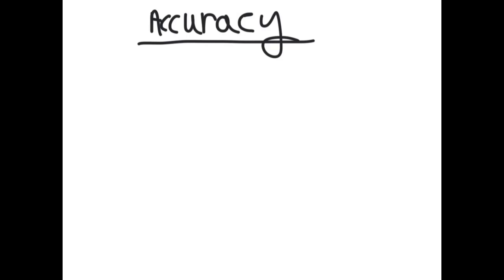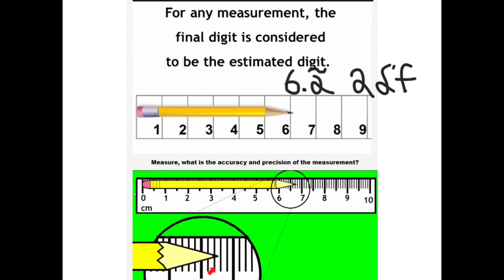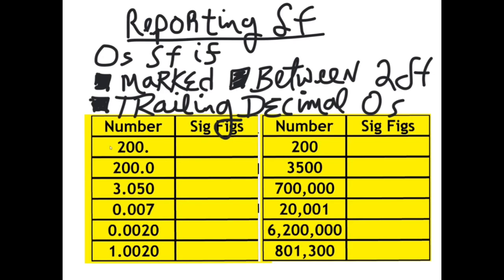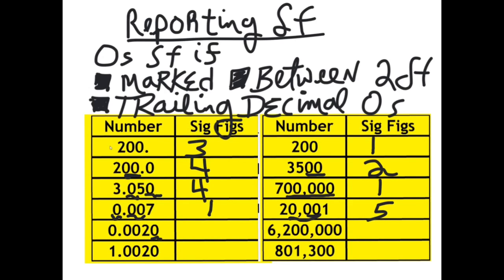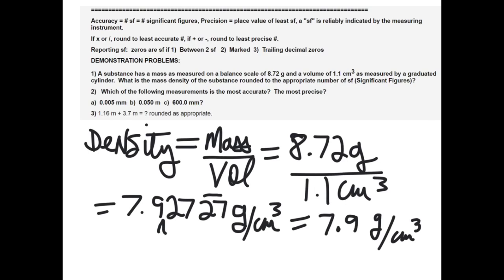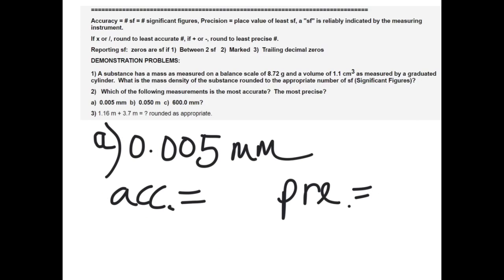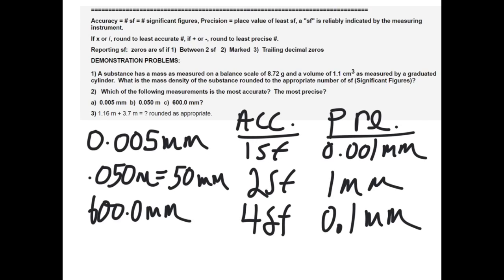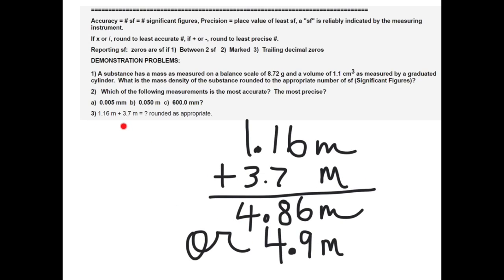Accuracy and Precision